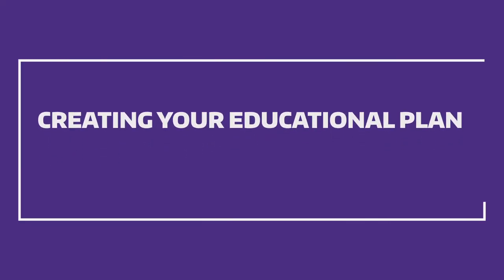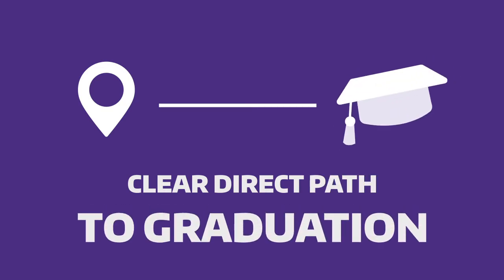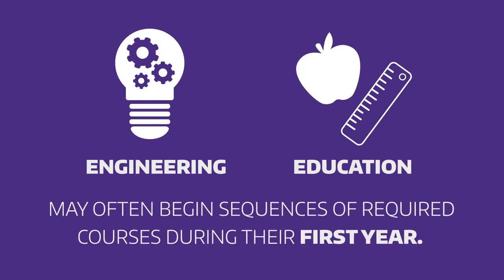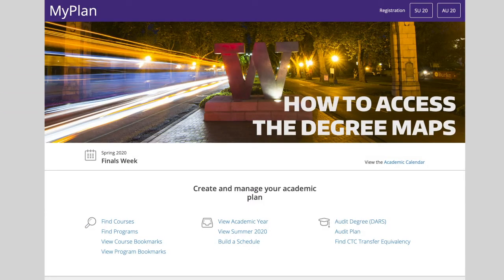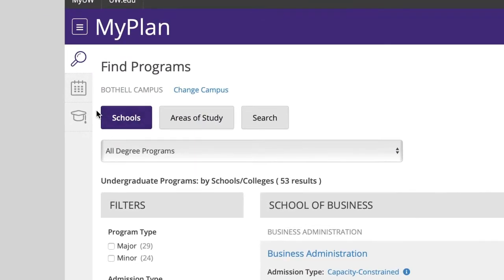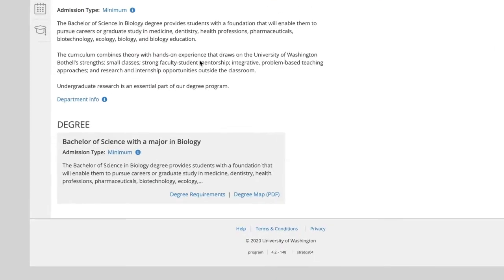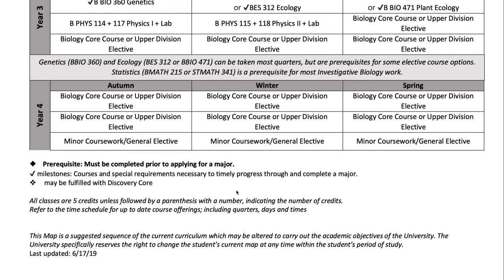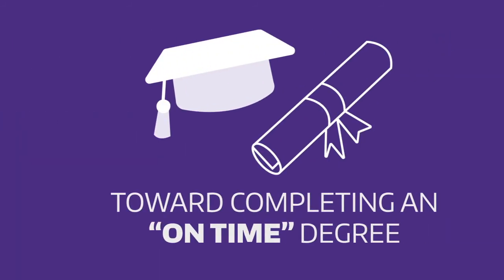Degree Maps at University of Washington Bothell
A Degree Map (or "major" map) is a convenient tool for students to use that suggests courses you need to complete each quarter in order to be “on track” for graduation and your admission to a major. This video provides a quick and easy summary on how it works and how to use it. To find and access your degree maps, check out UW Bothell's degree

ABOUT UW BOTHELL: UW Bothell is committed to increasing access to a UW education, including evening, offsite, online, hybrid and certificate programs that help make it possible for more students to pursue higher education. The faculty and staff have been recognized for innovations in academic programming and support services designed to help students graduate on time and debt-free.

UW Bothell is known for providing a participatory student experience grounded in hands-on learning; close relationships with faculty as researchers, teachers and mentors; and the personalized support of staff who are dedicated to student success.

As part of its commitment to excellence, UW Bothell places particular value on diversity, community engagement and sustainability. The campus is also distinguished by its focus on connected learning and cross-disciplinary research, scholarship and creative practice.